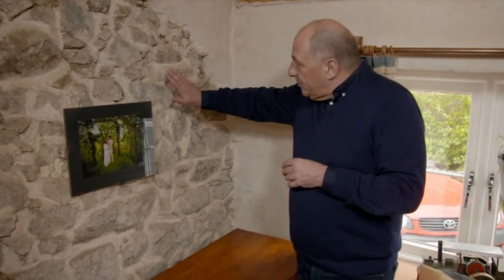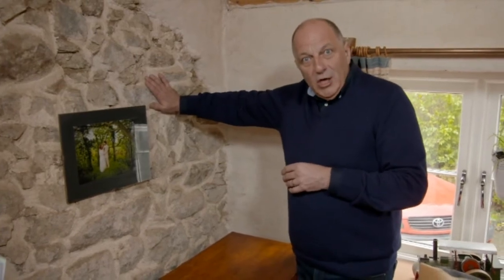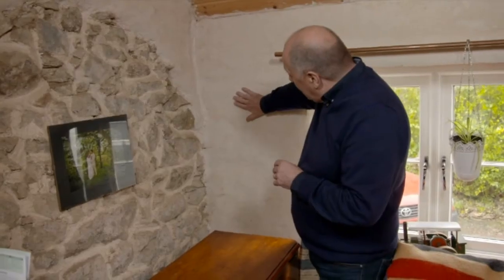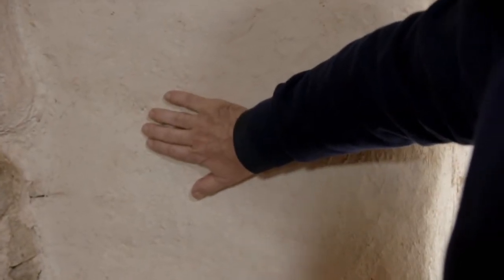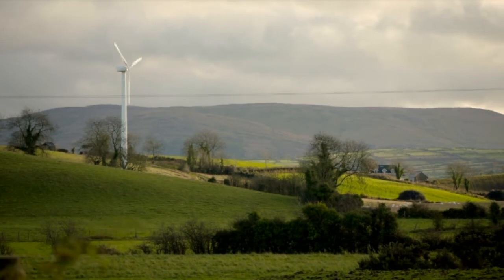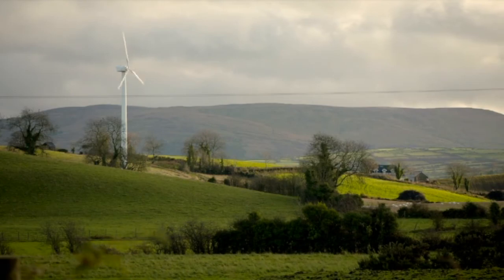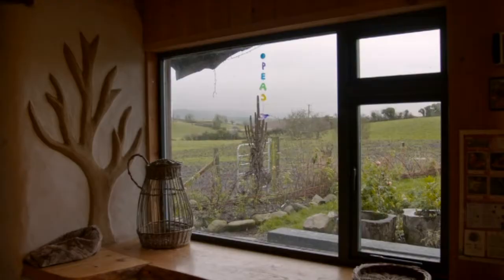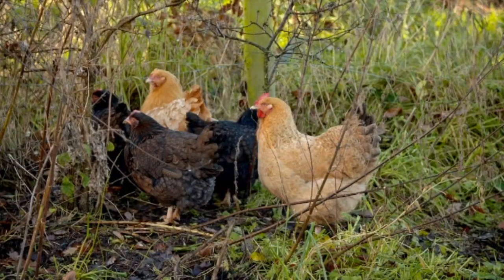The great house revival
This programme followed someone restoring an old cottage, and along the way, presenter Hugh Wallace came to see how we'd done ours on a tiny budget, and what materials we'd used.